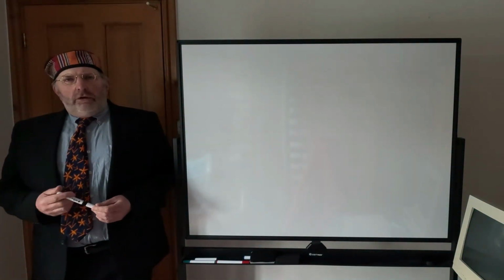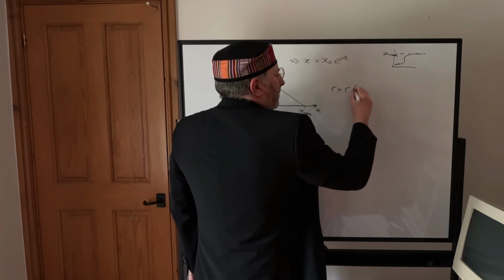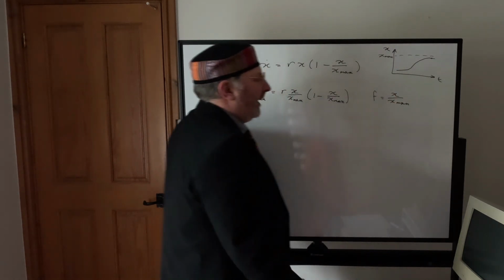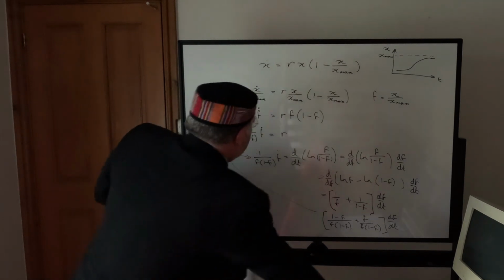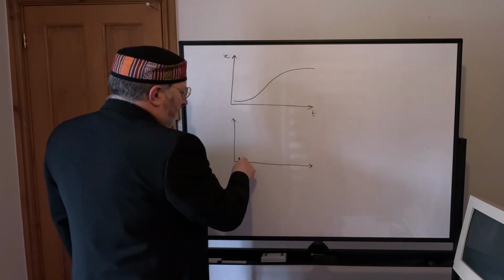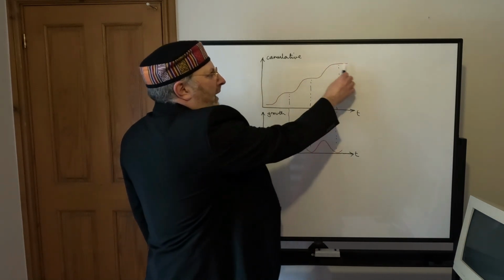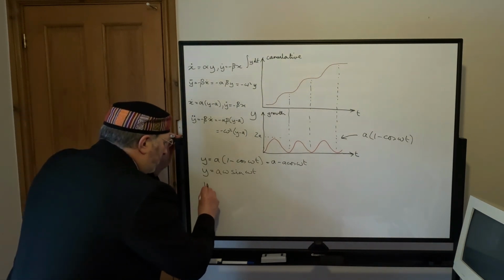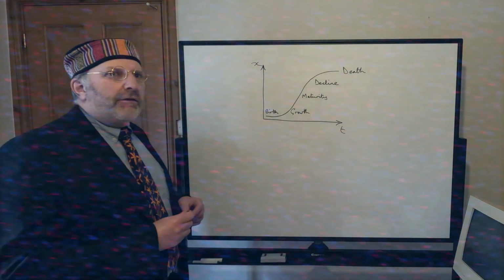Lesson 3-2: Calculus for Theoretical Historians, Part 7: Logistic Growth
Understanding the logistic curve as what happens when something that wants to feed on itself and grow exponentially is limited by some kind of ceiling or limit to its growth. The differential equation that results in logistic growth, and its solution. Expressing logistic growth in terms of the fraction of the growth that has been completed, leading to a way of transforming and plotting data that will cause logistic growth to show up as a straight line. The idea of pseudo-logistics, which may lie behind some apparent logistics in socio-historical behaviour. Sinusoidal oscillations as a kind of pseudo-logistic, relating cyclical fluctuations to pulses of logistic growth as seen in the economy or evolution of technology. The phases of a logistic growth pulse and their respective emotional values.